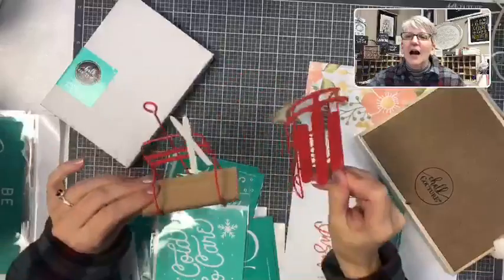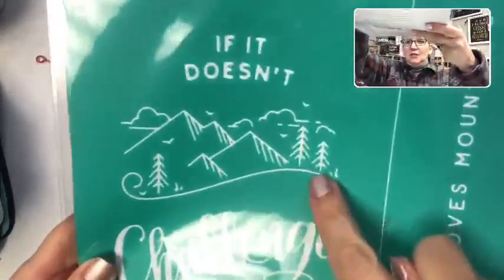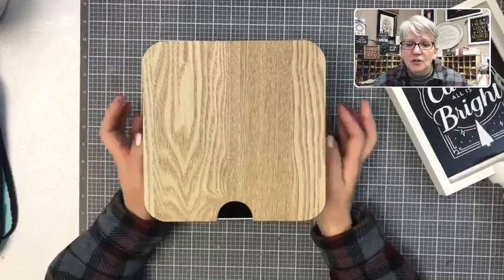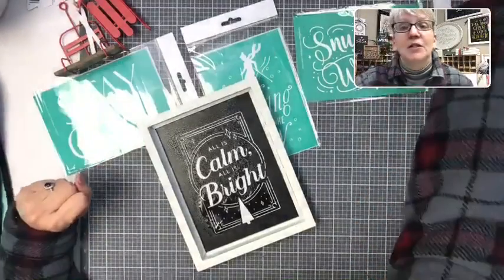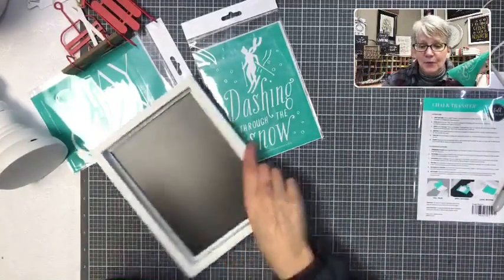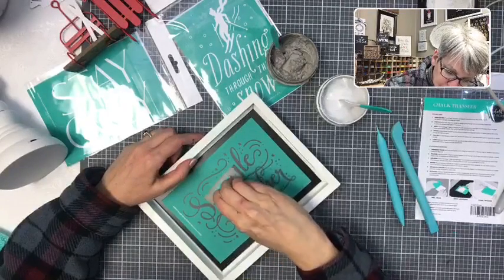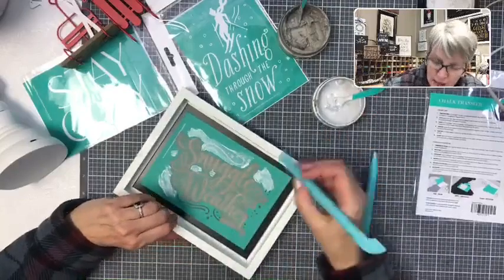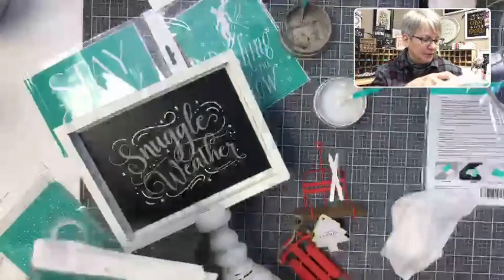How to use Chalk Couture with Making Maria